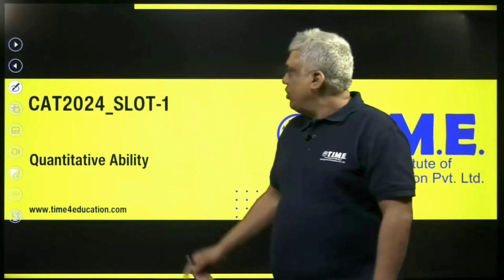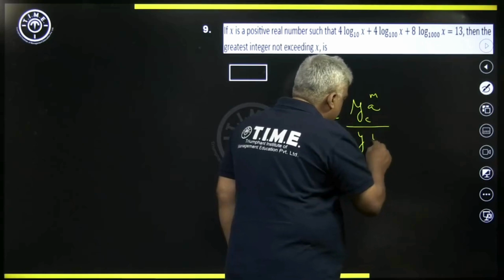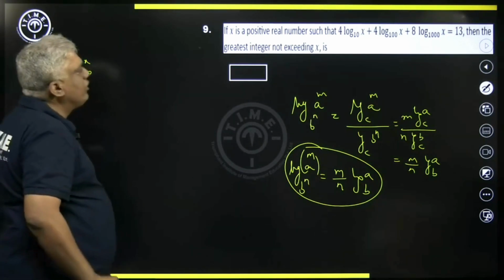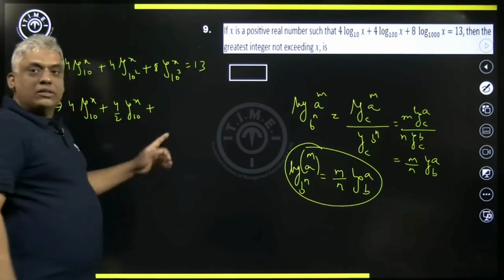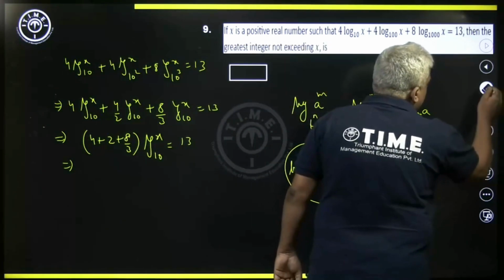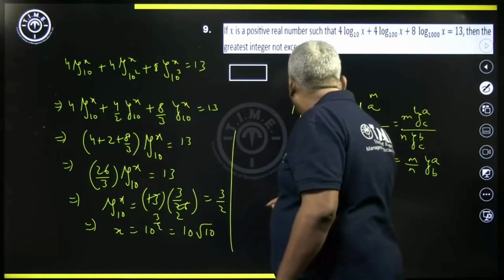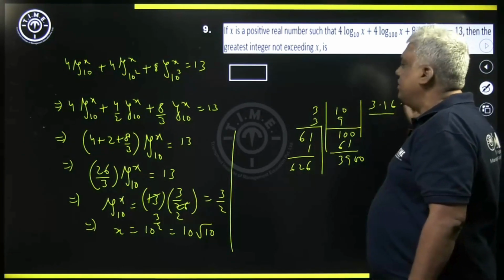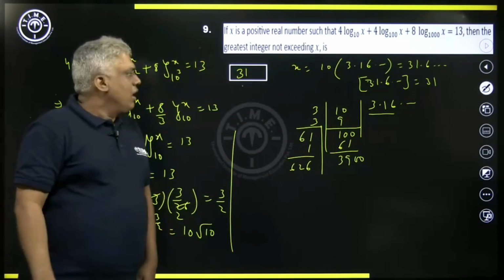CAT 2024 Slot 1 Quant PYQ | Q9 Logarithms | Previous Year Questions | TIME 4 CAT | TIME 4 MBA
Master CAT 2024 Slot 1 Quant PYQ – Q9 from the Logarithms chapter with this clear and concise explanation designed to strengthen your conceptual understanding. In this video, we break down the problem step-by-step, highlight key properties of logarithms, and show you the smartest way to arrive at the answer—perfect for boosting your accuracy and speed for CAT and other MBA entrance exams.

✅ Comprehensive Study Material:Access high-quality content tailored to your exam needs.

MBA: CAT, XAT, MAT, SNAP, NMAT, IIFT, OMET
Engineering : JEE Main, JEE Advanced, GATE
Medical : NEET
Law : CLAT, AILET
Government Job Exams: SSC CGL, Bank PO, RRB, IBPS, RBI
Undergraduate Programs: IPMAT, CUET
State-Level Exams: AP ICET, TS ICET